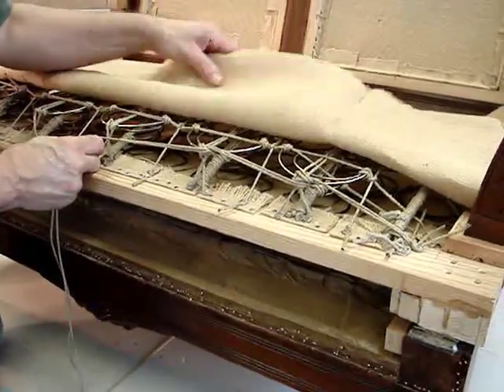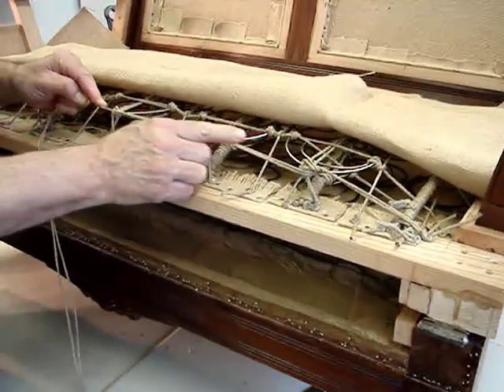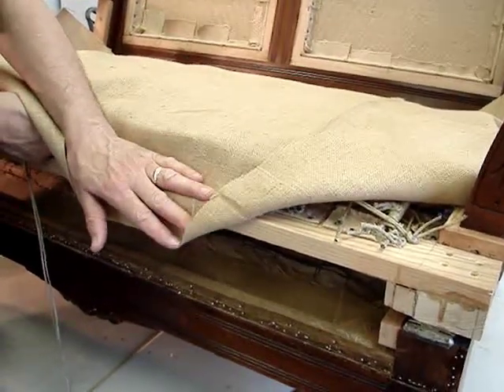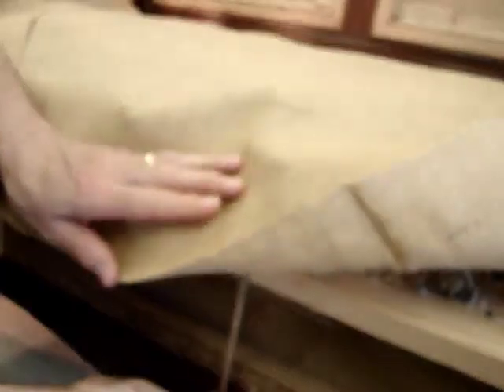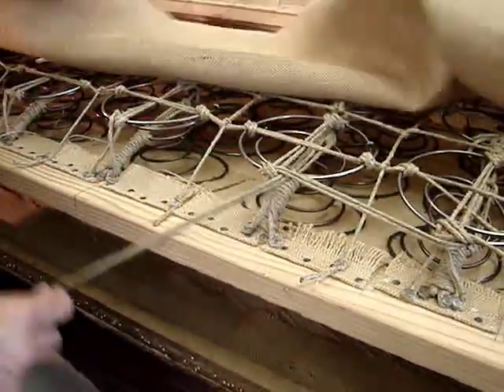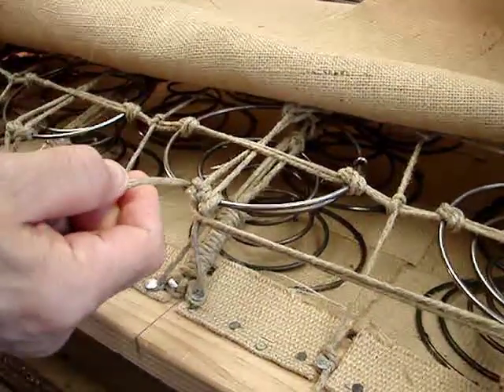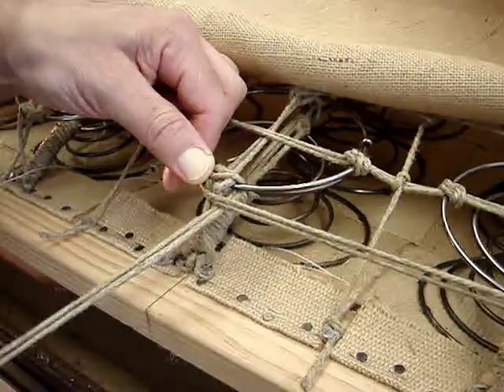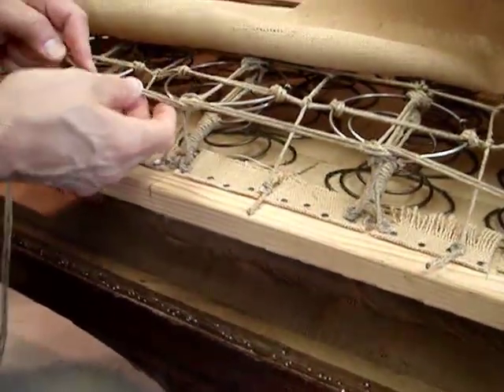EAST LAKE SOFA-BED BUILDUP #30 SEAT SPRING + BURLAP TOPPER